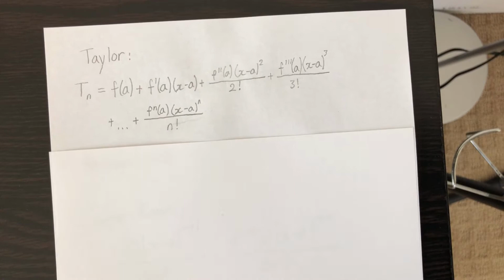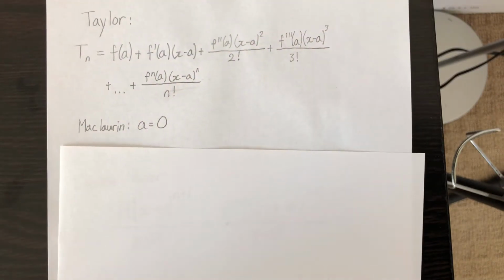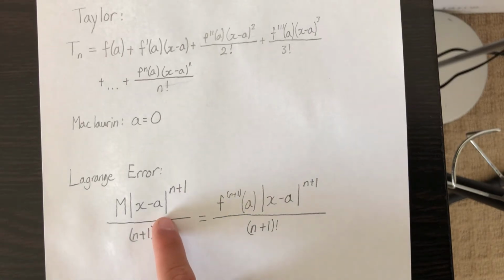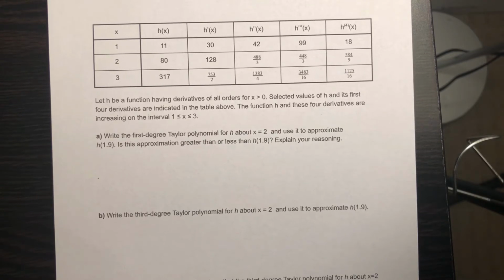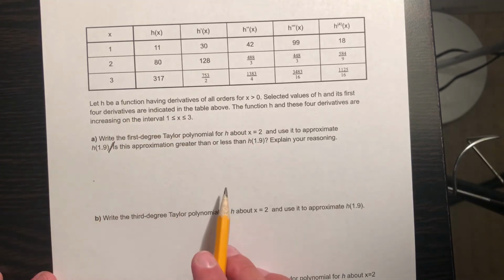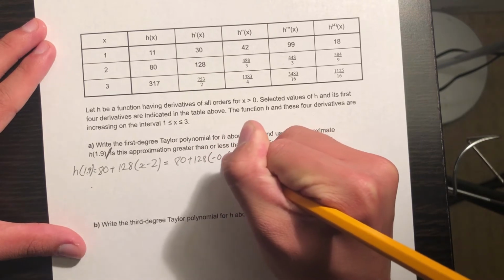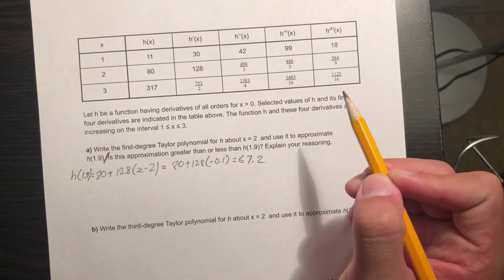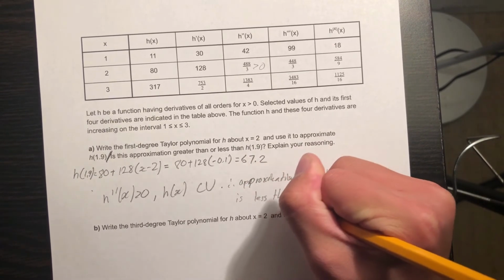AP Calc BC 2008 #3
AP Calculus 2008 BC Exam, Questions #3
Taylor Polynomials
Find more FRQs and scoring guidelines for them, including this one
Additional practice FRQs for Taylor Polynomials: 1998#3, 1999#4, 2000#3, 2004#6, 2005#6, 2009#4

This is a problem that I created on Taylor Polynomials, and the key that goes with it:

Corrections to video:
Below are the mistakes that I found in the video after I have already edited and processed the video.
1. Throughout the video I say Taylor series, and I realized this mistake after recording. Please disregard anytime I say Taylor series and replace it with Taylor polynomial.
2. To clarify, at 1:39, Lagrange error is what the next term would be if you continued on the Taylor polynomial. So if it was a third-degree Taylor polynomial, you would look at what the fourth term would have been if you continued.
3. At 3:26, I justify by saying h''(x) is greater than 0. The key justifies by saying h'(x) is increasing. These mean the same thing.
4. At 5:00, I wrote (x-3), but it should be (x-2). Remember that Taylor polynomials will remain around the same x value.